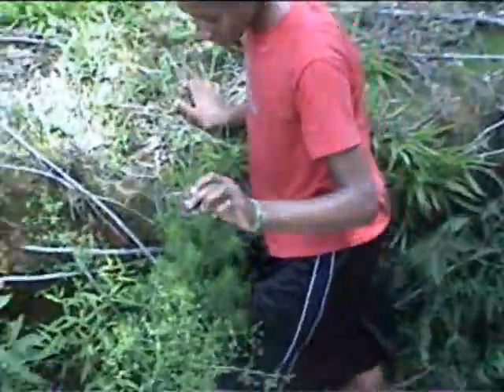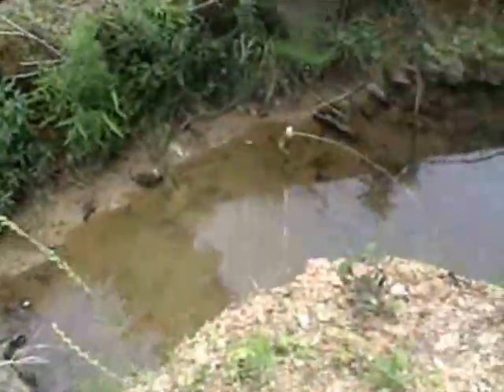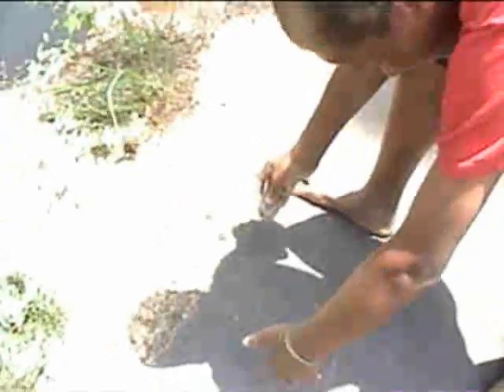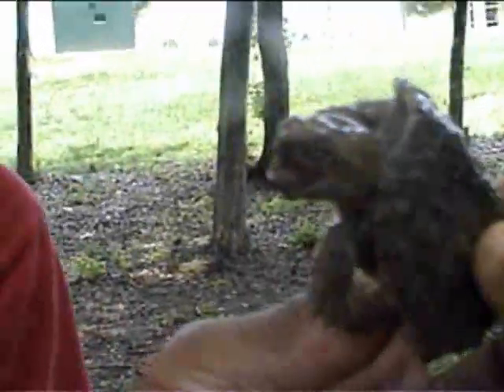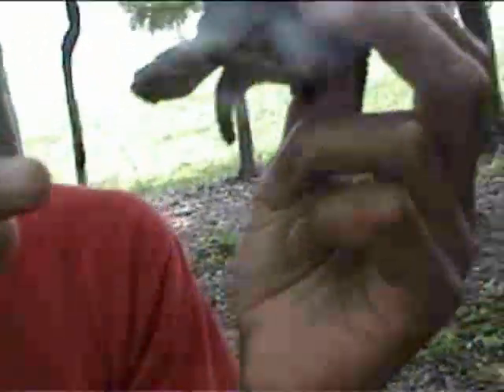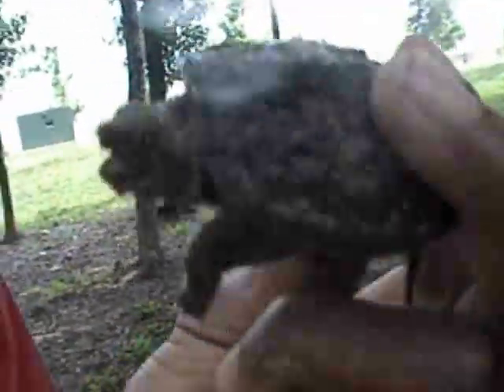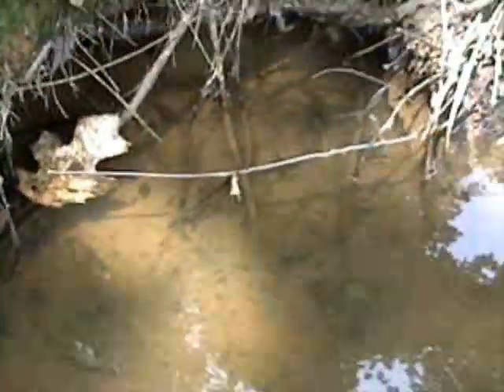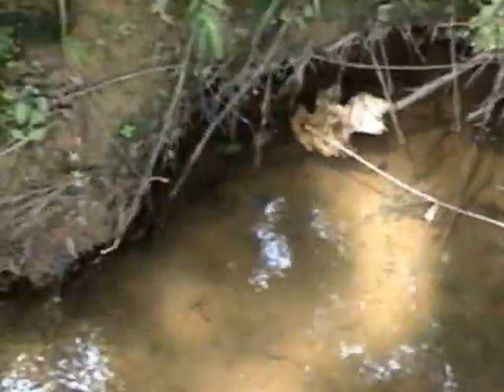TheSuperHerper: Baby Snapping Turtle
We caught this lovely little snapper in a creek where we thought there was no turtles. We were wrong and we caught this baby common snapping turtle, a fascinating species. He was a little vicous and full of energy. Derek claims he saw a yellow bellied watersnake here as well but it was too fast.